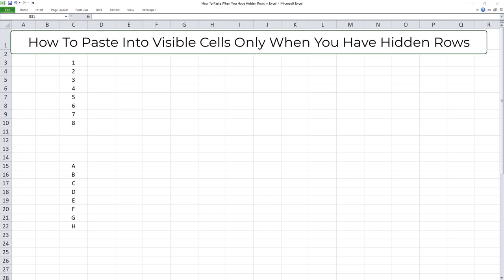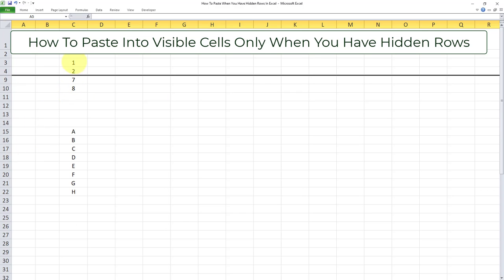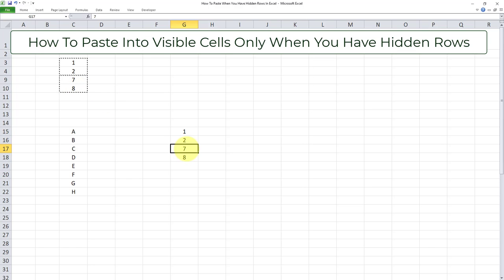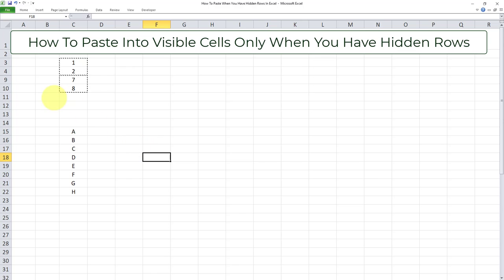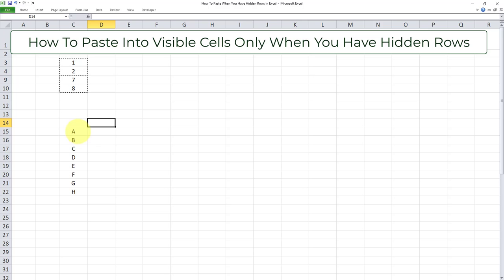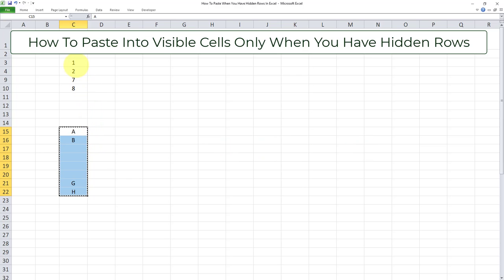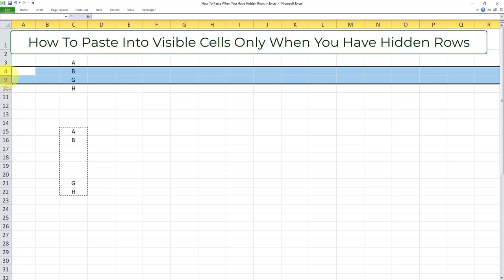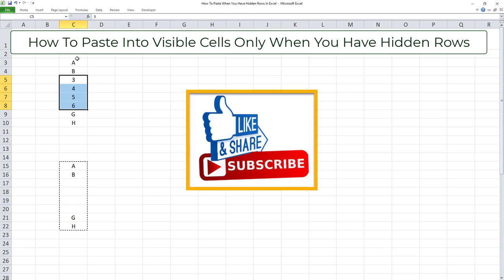How To Paste Into Visible Cells Only When You Have Hidden Rows In Excel